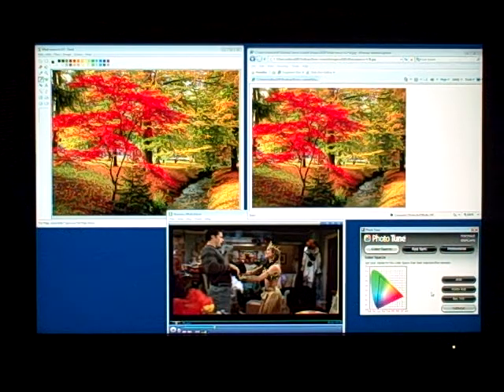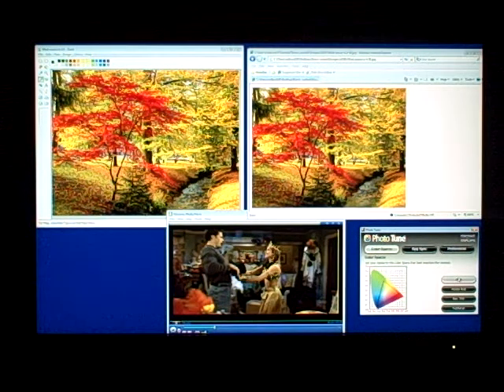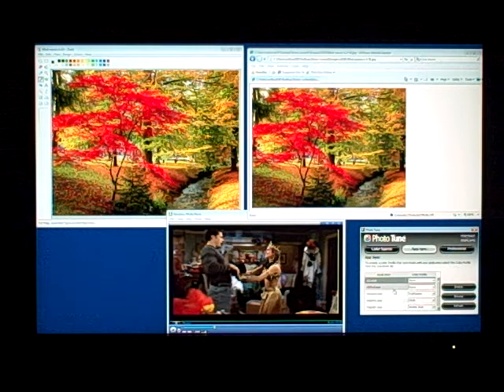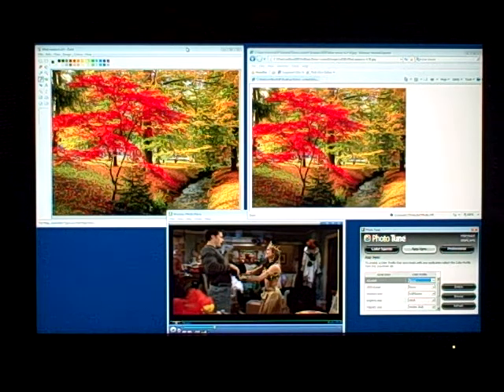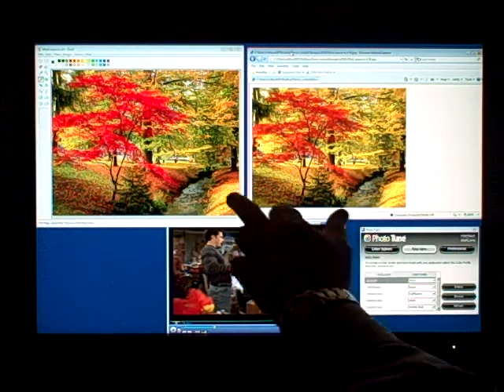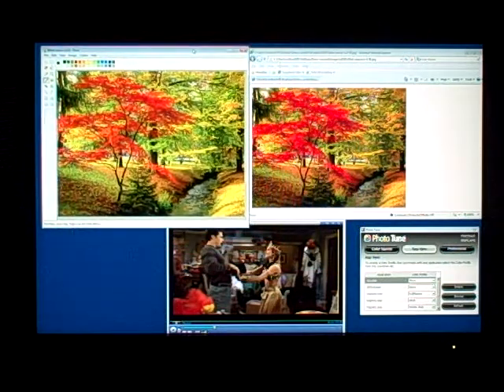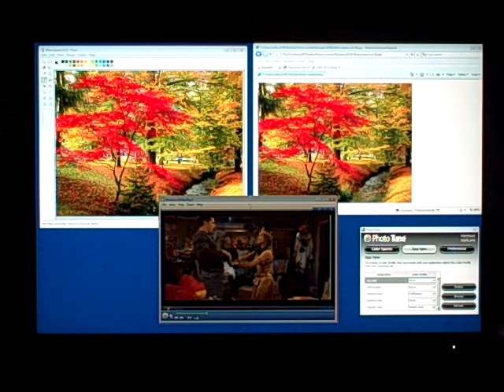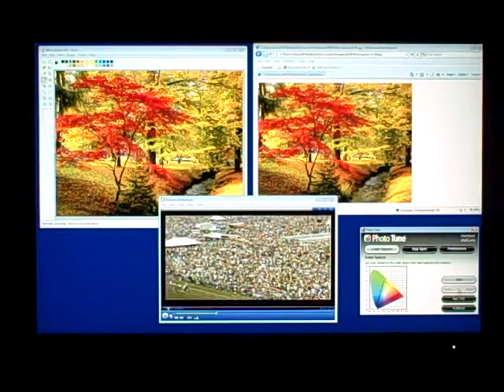Chroma Tune Demo Part 2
Portrait Displays' Chroma Tune - color space control for wide-gamut displays. Part 2 describes App Sync™ and Zoning.